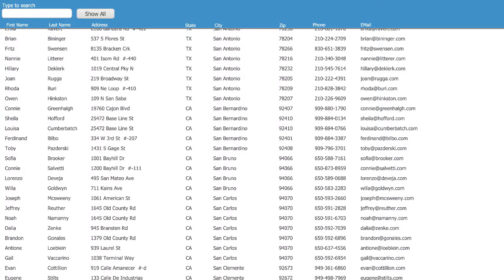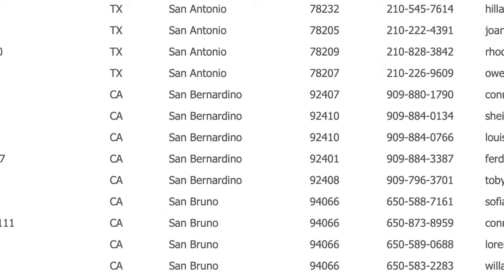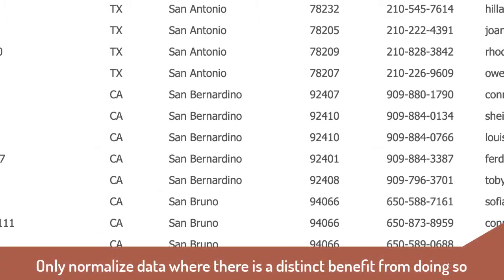When not to Normalize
What data shouldn't you normalize.